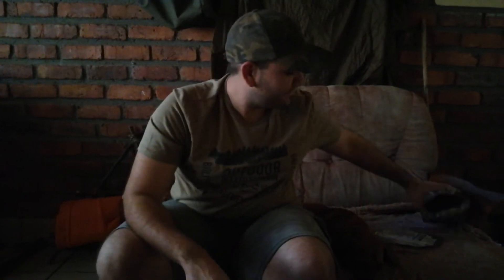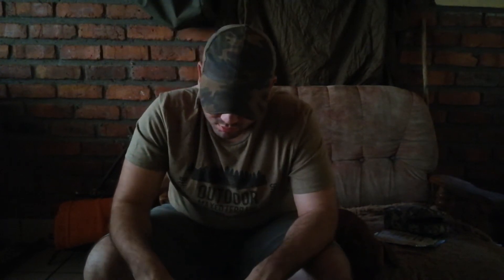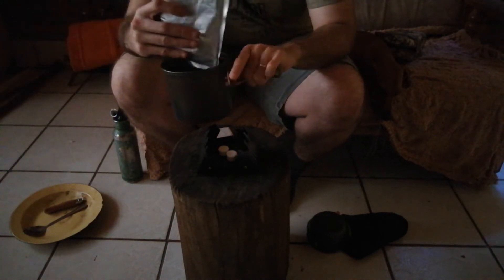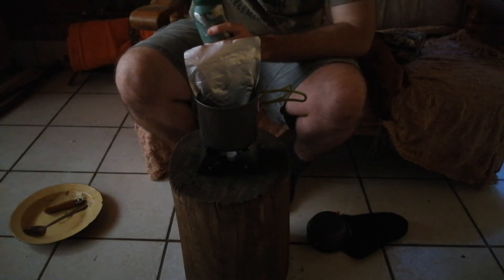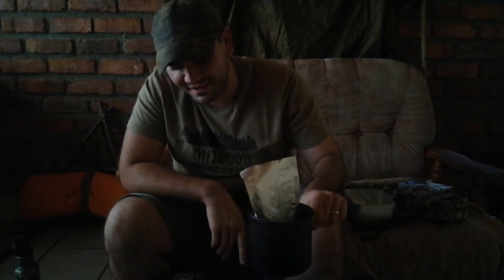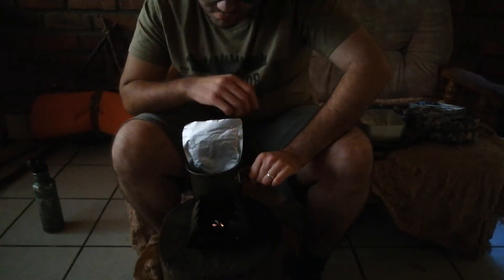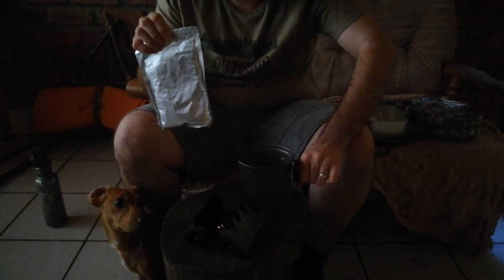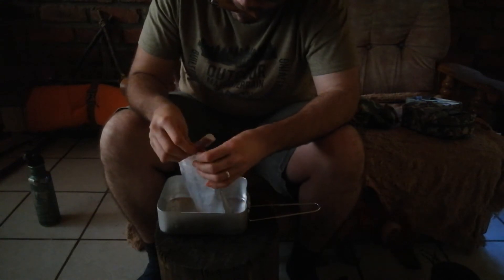TACQM - Beef Samp and Beans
My review of a TheQuarterMaster MRE.
The Meal we chose for this one was the Beef Samp and beans. All in all a good product and its simple to prepare. I personally would just add something like curry for a bit more flavour.